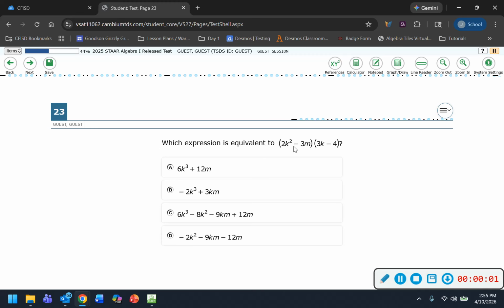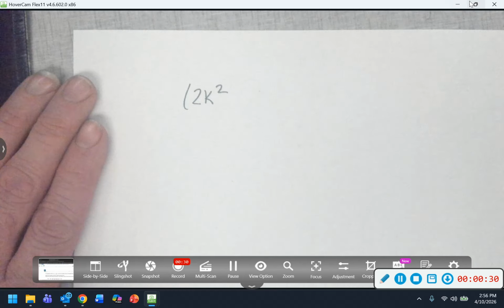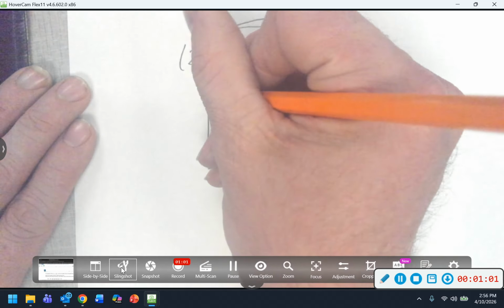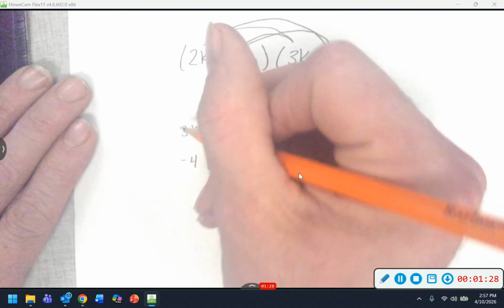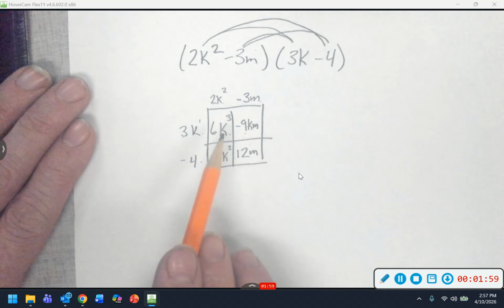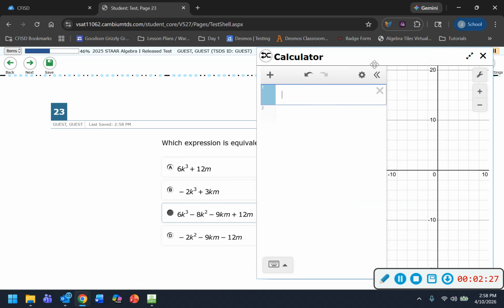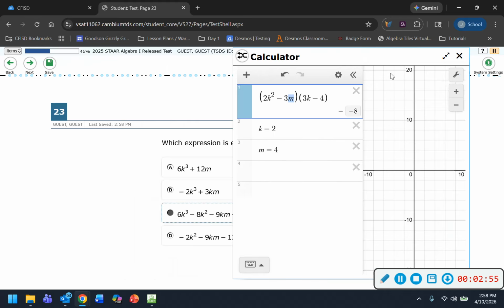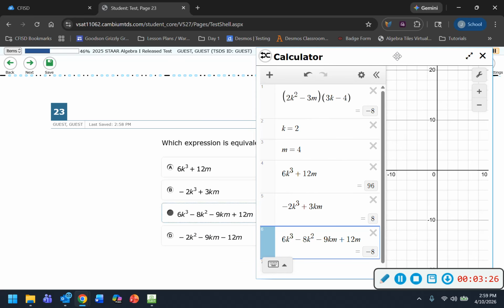Algebra STAAR 2025 Question 23